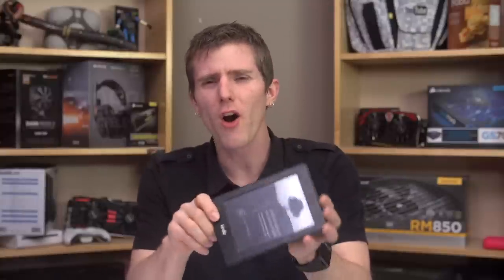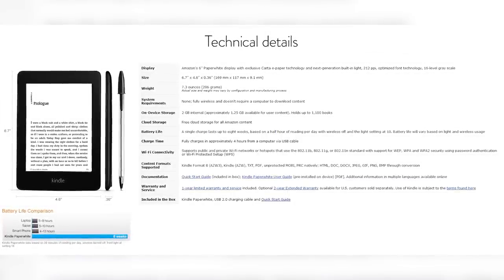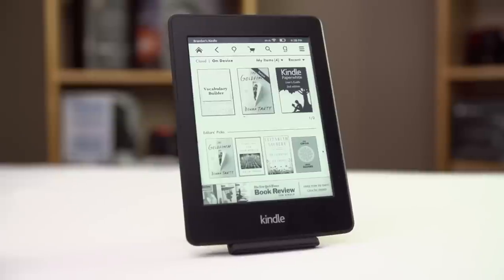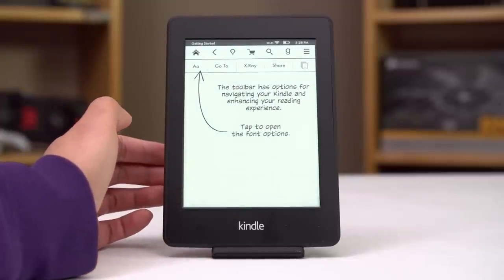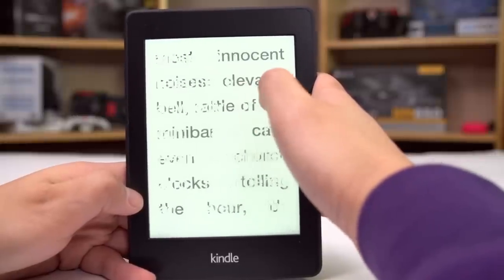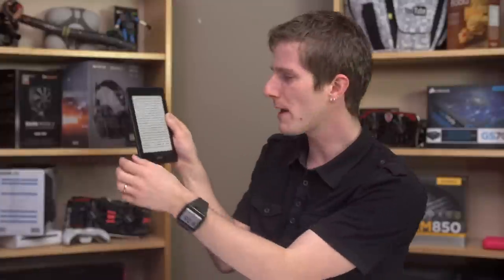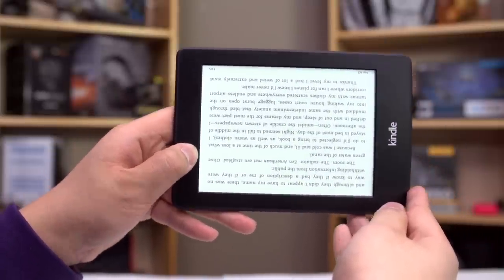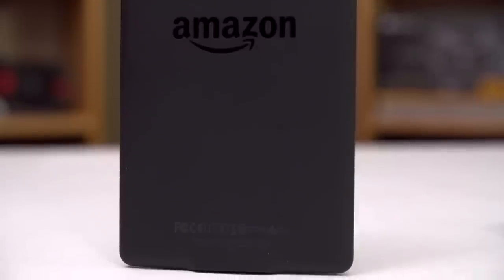Amazon Kindle Paperwhite 2013 - My First eBook Reader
The Kindle Paperwhite and eBook readers in general aren't exactly new but this is my first time really trying to use one, and while there are things I didn't exactly like, the experience won me over.